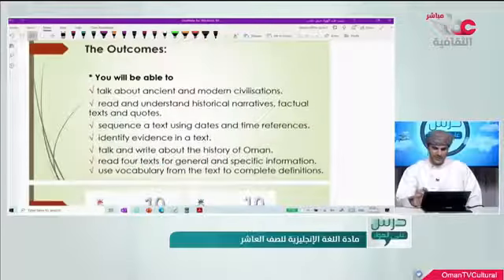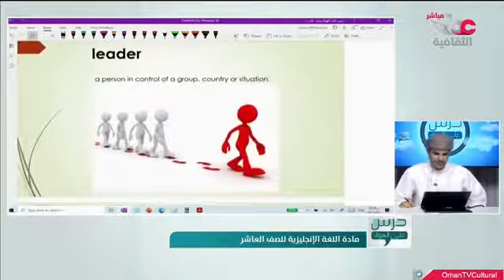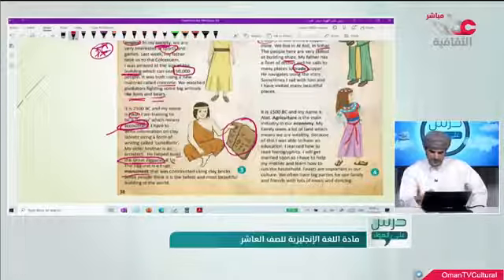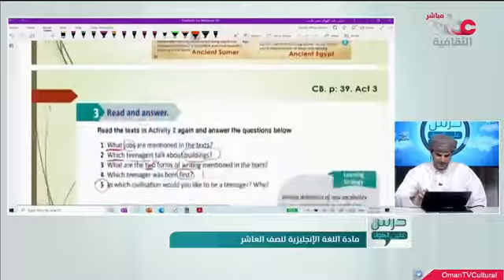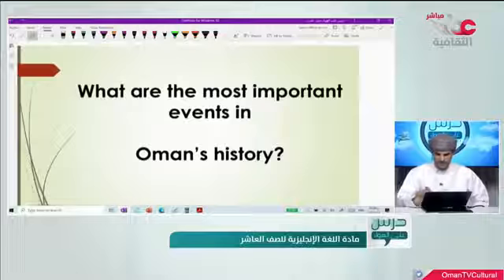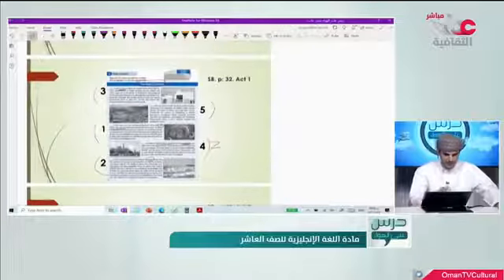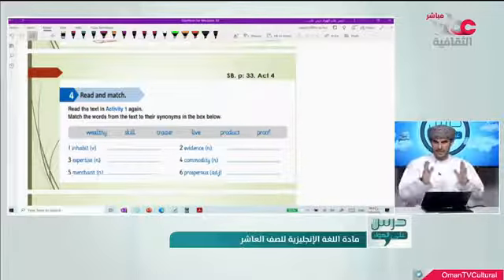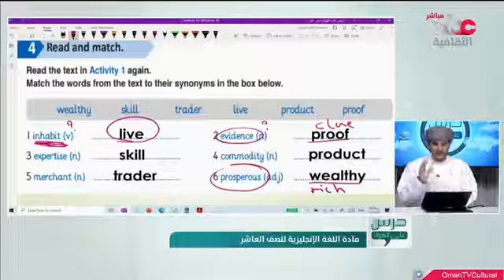شرح درس ال CIVISATION للصف العاشر الفصل الأول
جرس على الهواء للصف العاشر مادة اللغة الانجليزية